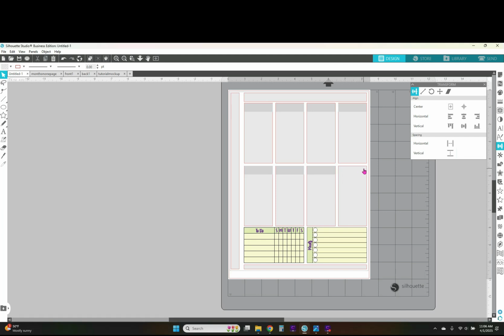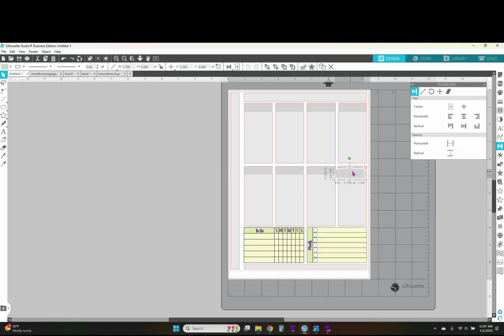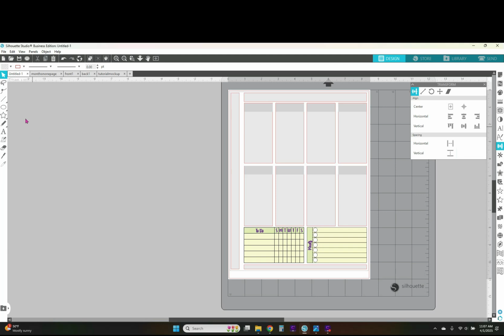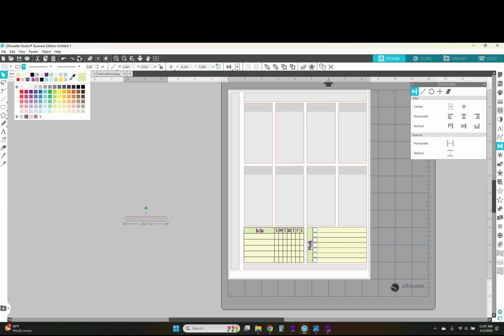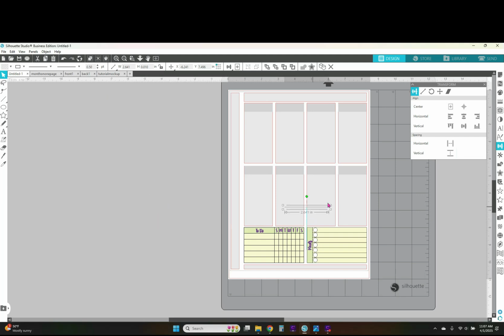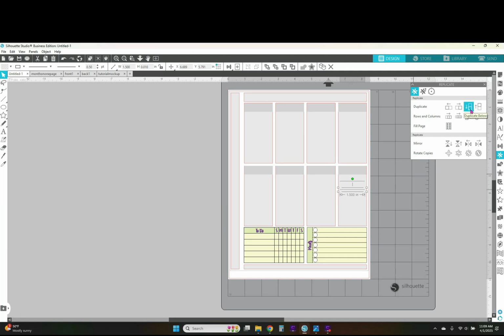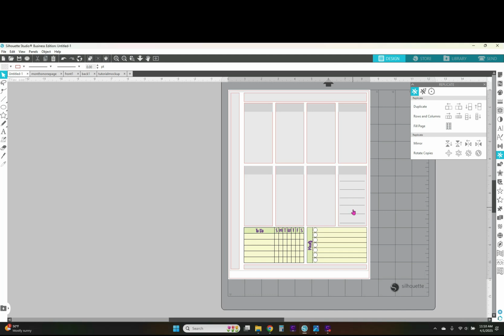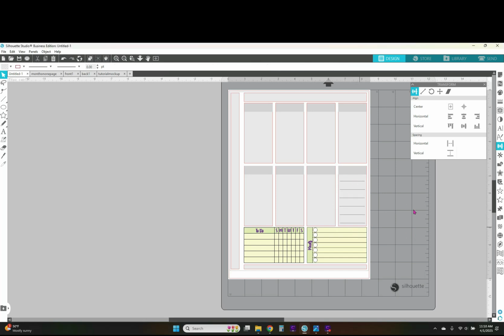Make a list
This is how I use silhouette studio to create a list area in my printable planner page.